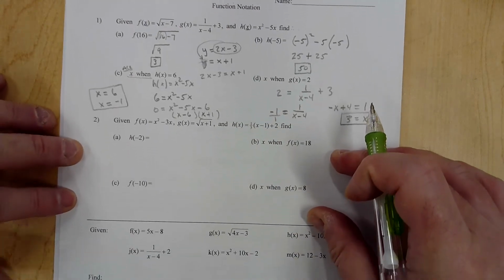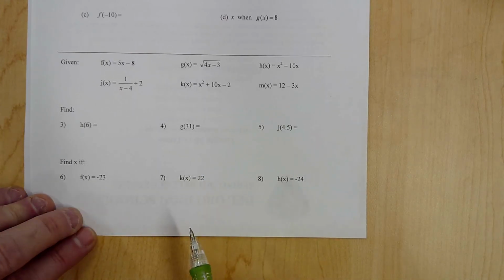Untitled: Jan 6, 2021 7:27 AM